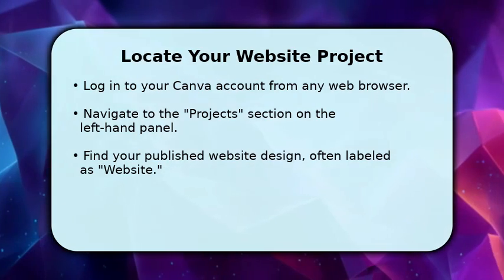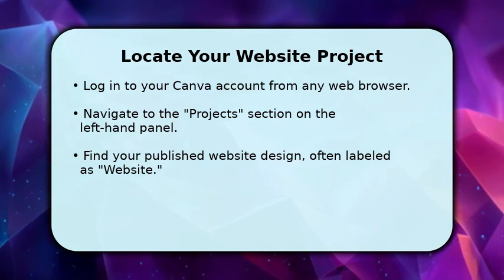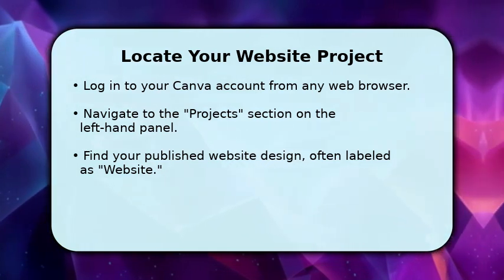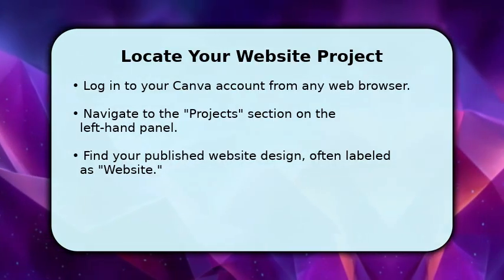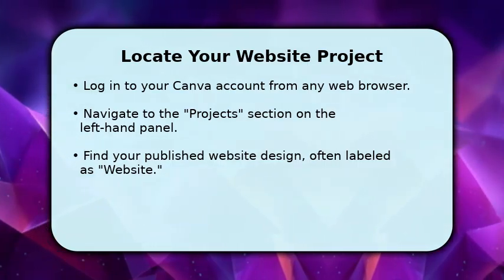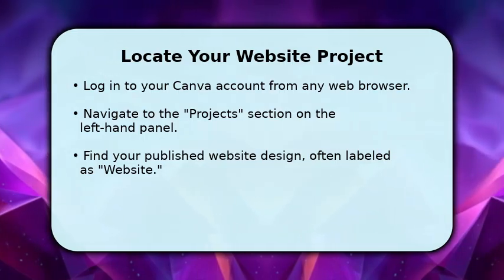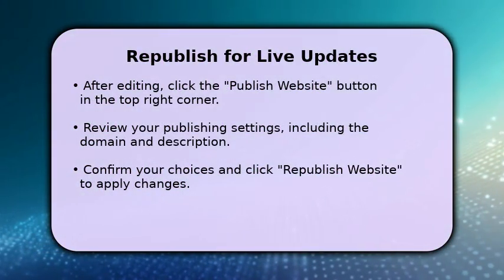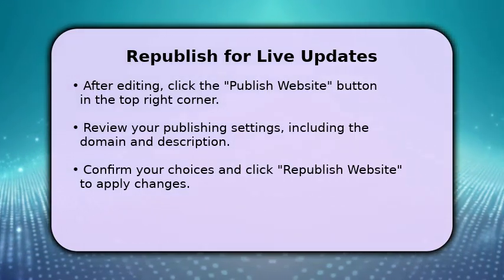How to Edit Canva Website After Publishing in 2025 (Only Way)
▸ :^) Are you struggling to update your Canva website after publishing? This video will show you the only way to edit your website without losing all your work. Learn how to make changes and keep your site looking fresh.

Canva website editing, publishing in 2025, update canva website, edit published canva site, canva website maintenance, how to update canva website, published canva site editing, canva website changes, editing a published canva site